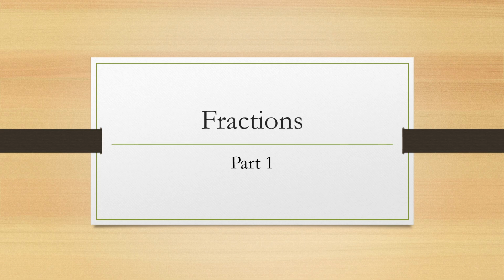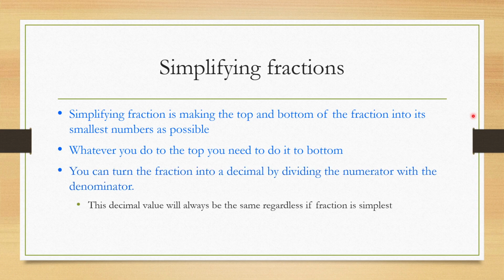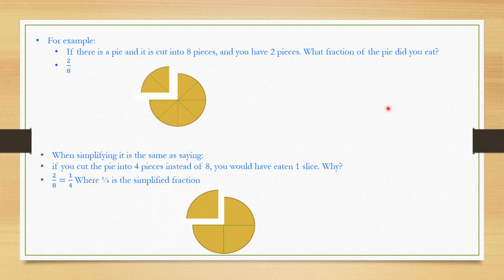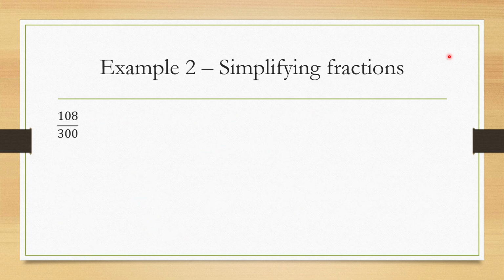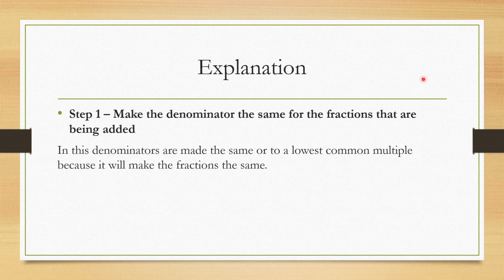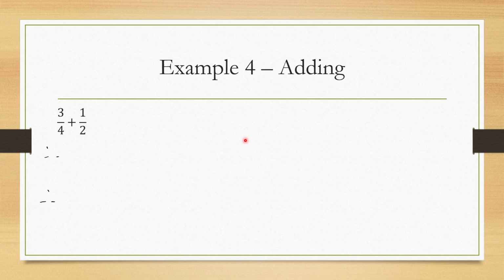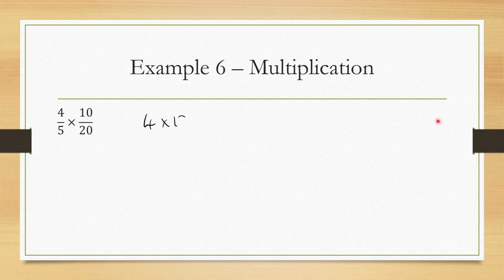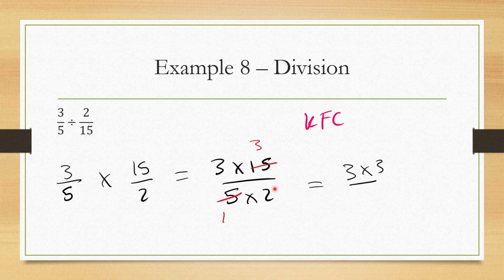Fractions, what is it?, simplifying, and basic operations (add, subtract, multiply and divide) part1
- easy ways of thinking about a fraction
- how to simplify a fraction
- what simplifying a fraction means
- adding fractions
- subtracting fractions
- multiplying fractions
- dividing fractions

Throughout the video I will go through examples on each of these topics, best practice tips and exam tips.

Also let others know of my channel and my content.